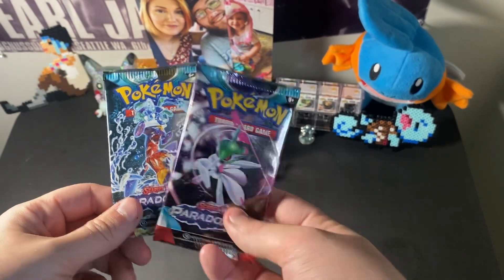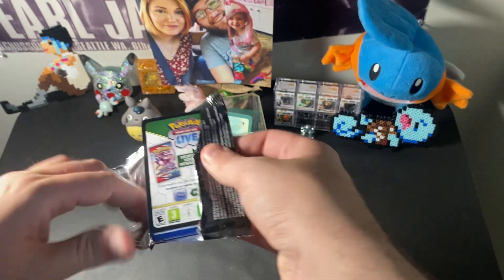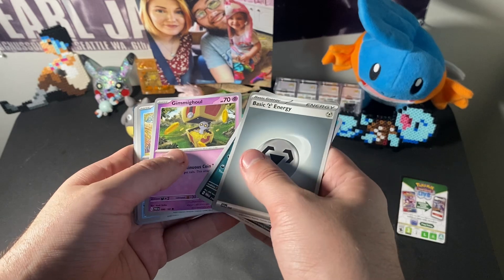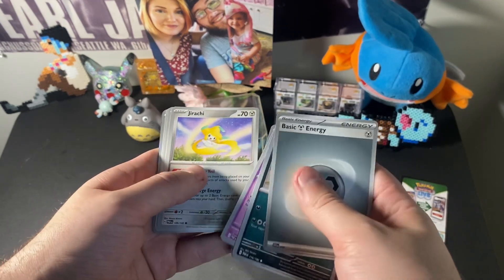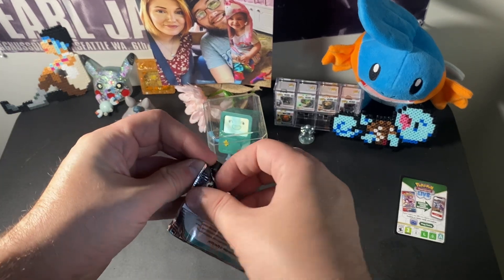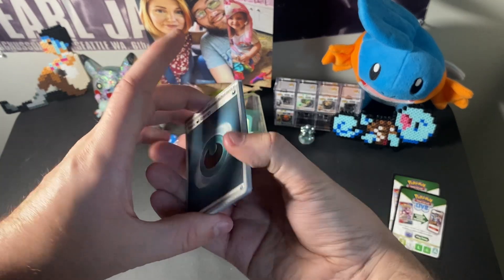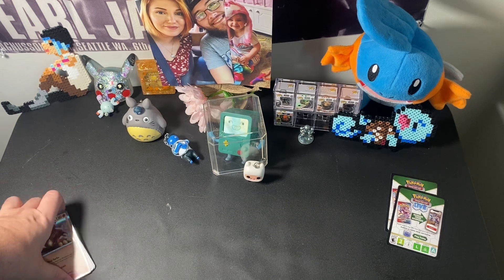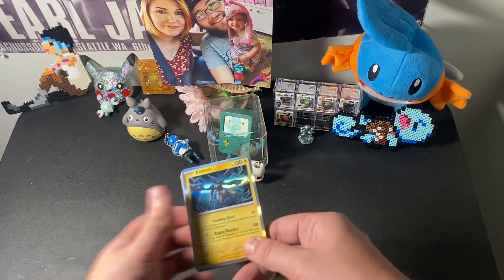Pokémon Card Opening 2 packs of Paradox Rift!!